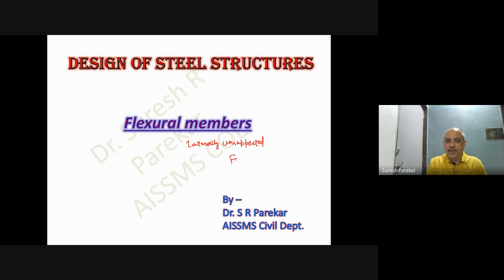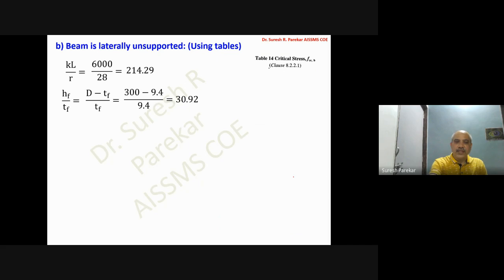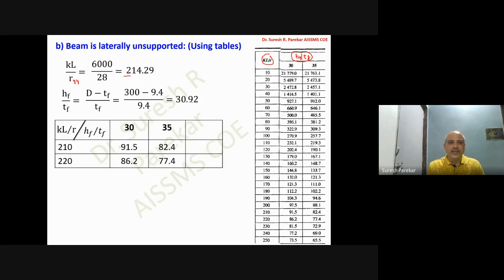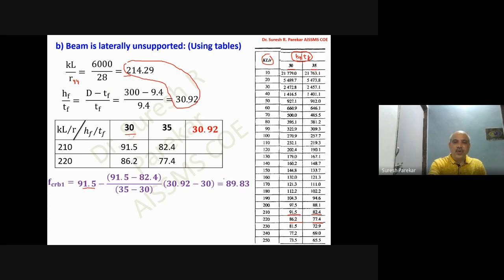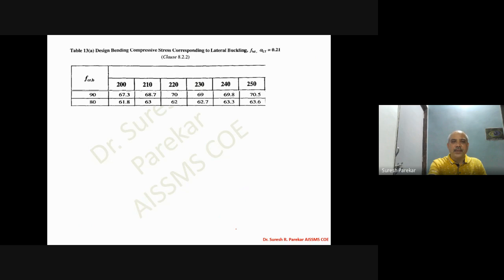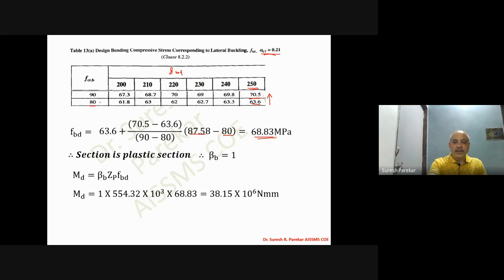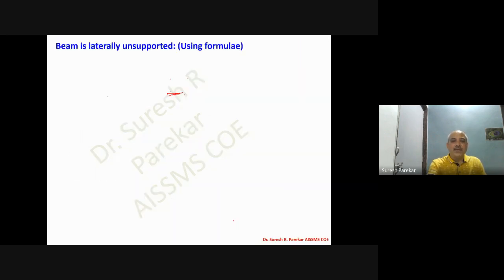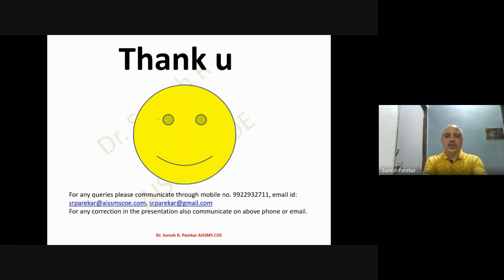Laterally unsupported beams